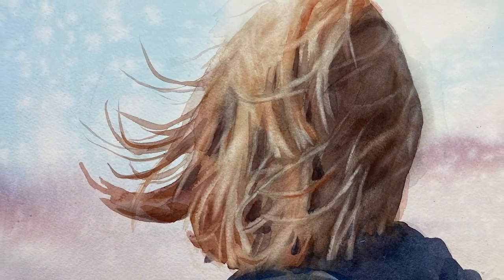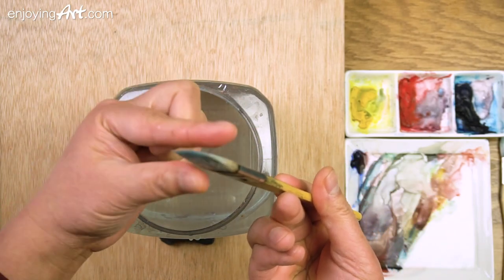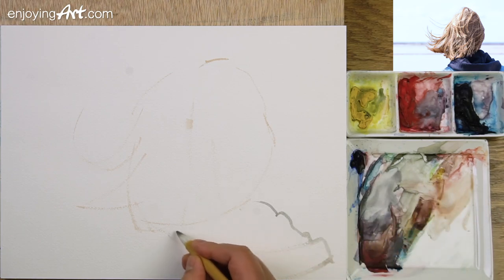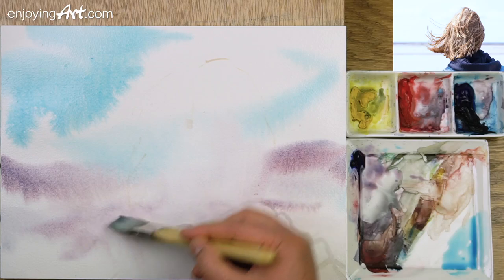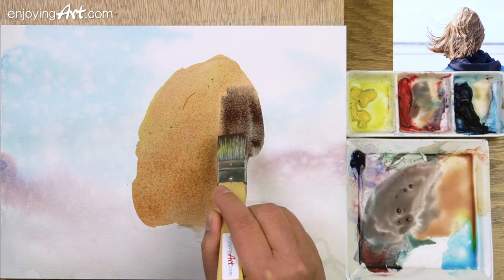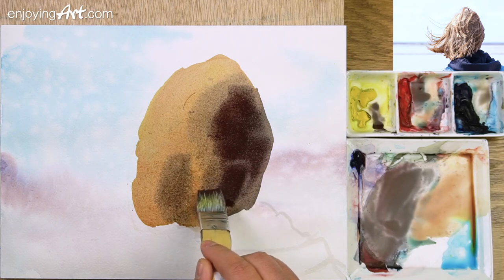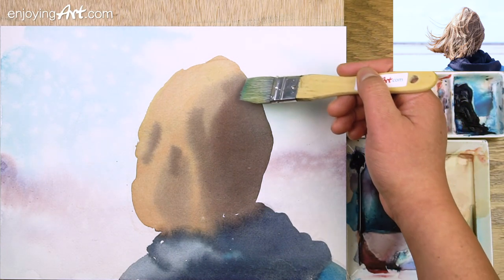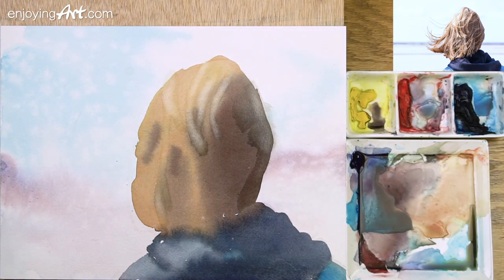How to paint hair with watercolor